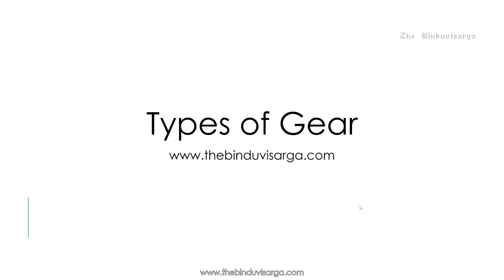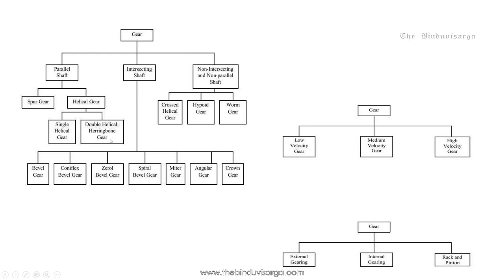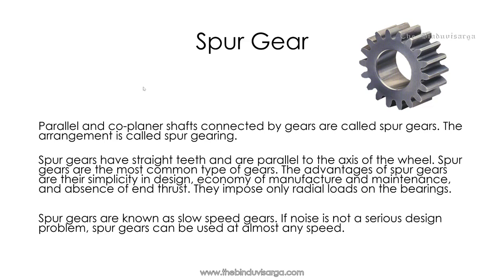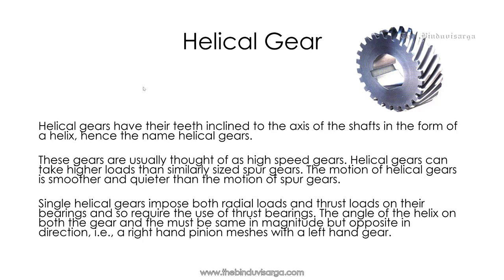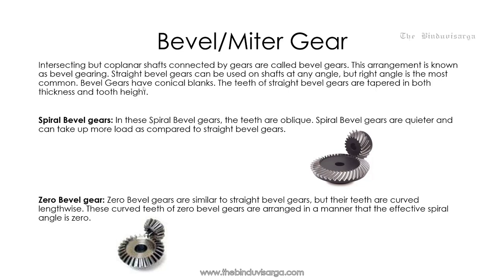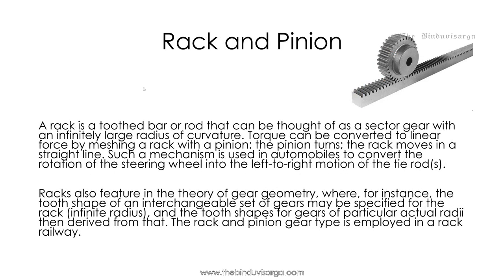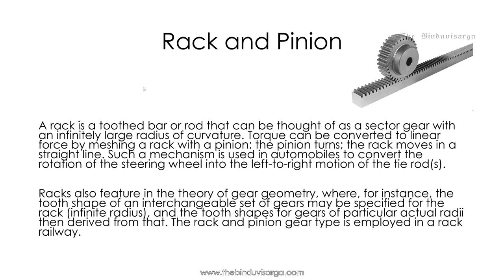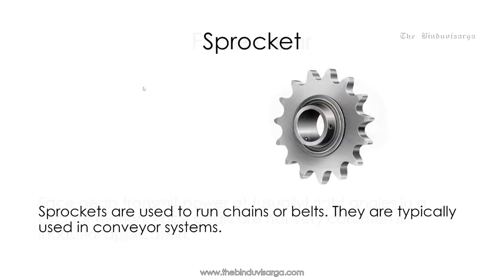The Different Types of Gears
A gear is a kind of machine element in which teeth are cut around cylindrical or cone shaped surfaces with equal spacing. By meshing a pair of these elements, they are used to transmit rotations and forces from the driving shaft to the driven shaft. Gears can be classified by shape as involute, cycloidal and trochoidal gears. Also, they can be classified by shaft positions as parallel shaft gears, intersecting shaft gears, and non-parallel and non-intersecting shaft gears. The history of gears is old and the use of gears already appears in ancient Greece in B.C. in the writing of Archimedes.

There are many types of gears such as spur gears, helical gears, bevel gears, worm gears, gear rack, etc. These can be broadly classified by looking at the positions of axes such as parallel shafts, intersecting shafts and non-intersecting shafts.

It is necessary to accurately understand the differences among gear types to accomplish necessary force transmission in mechanical designs. Even after choosing the general type, it is important to consider factors such as: dimensions (module, number of teeth, helix angle, face width, etc.), standard of precision grade (ISO, AGMA, DIN), need for teeth grinding and/or heat treating, allowable torque and efficiency, etc.

Besides this page, we present more thorough gear technical information under Gear Knowledge (separate PDF page). In addition to the list below, each section such as worm gear, rack and pinion, bevel gear, etc. has its own additional explanation regarding the respective gear type. If it is difficult to view PDF, please consult these sections.

It is best to start with the general knowledge of the types of gears as shown below. But in addition to these, there are other types such as face gear, herringbone gear (double helical gear), crown gear, hypoid gear, etc.